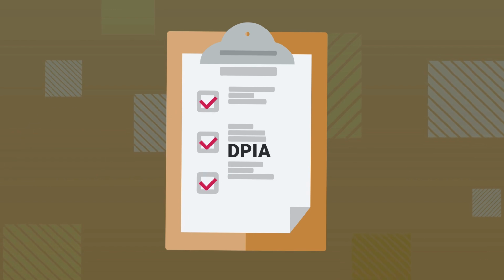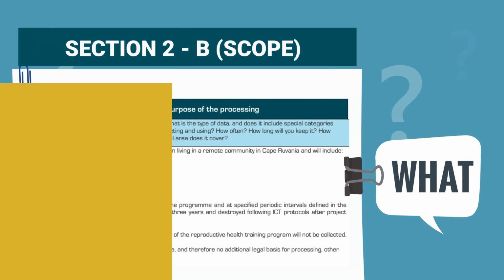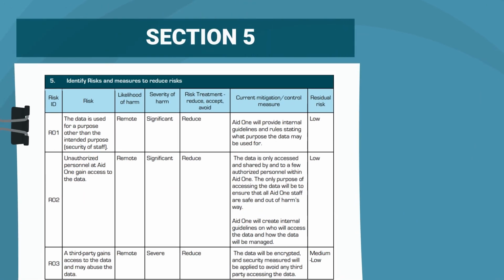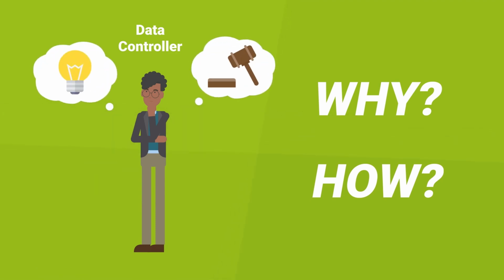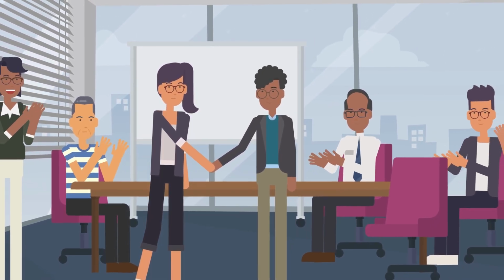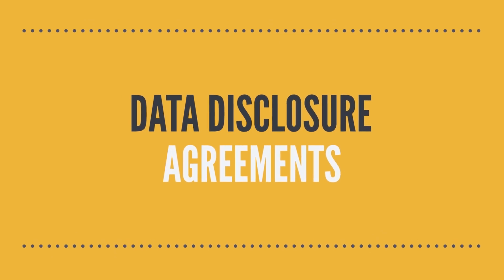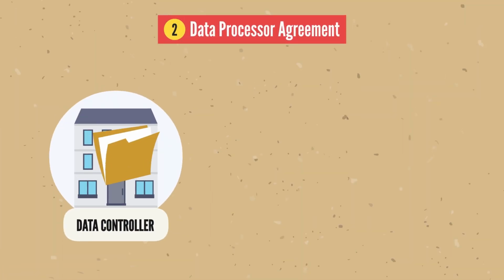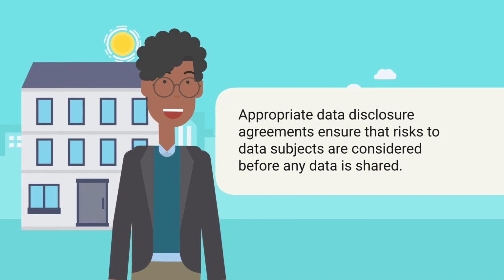14 | When & How to Use Data Disclosure Agreements | DPIA & GDPR | Data Protection Principles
You will learn why data sharing agreements are important, who should sign them, and how they help protect people’s personal data. We also show how these agreements fit into data protection rules like the GDPR and support the safe handling of sensitive data.

We give simple examples from humanitarian work to help you understand real-life situations where sharing data must be done carefully. Whether your organization works with partners, consultants, or software companies, this video will help you understand how to stay compliant with data privacy laws while protecting people's information.